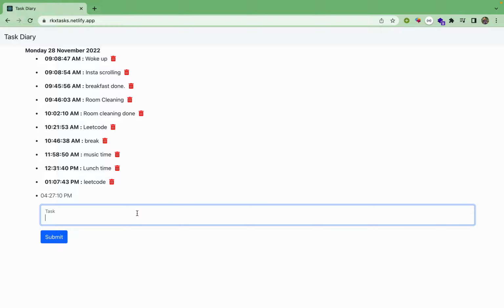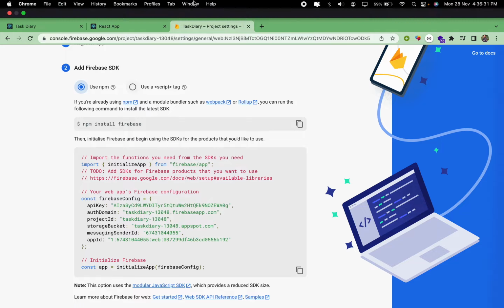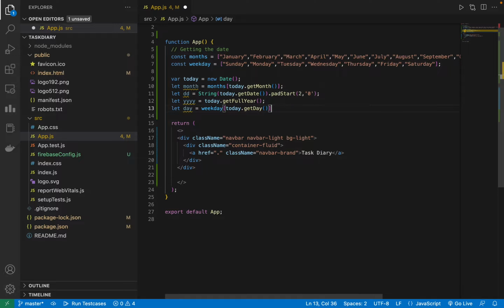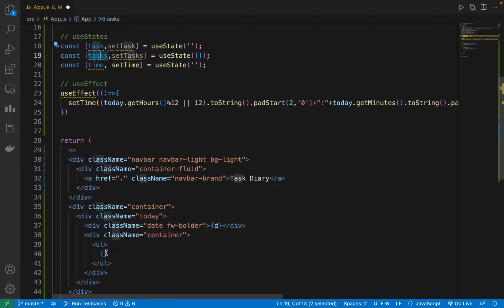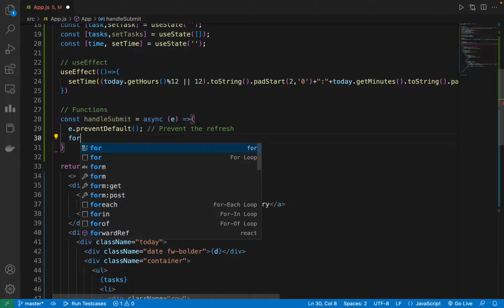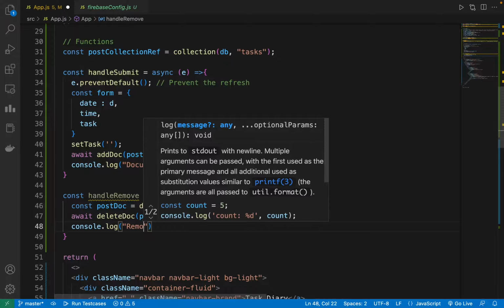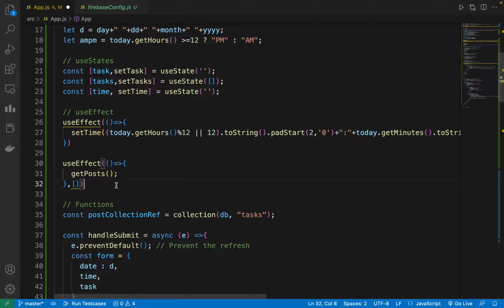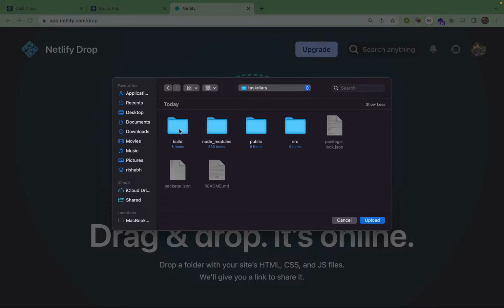Task Diary Project using ReactJS and Firebase + Deploy | Beginner ReactJS Project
This is a Task Diary Project Video using ReactJS and Firebase.

Any suggestions or doubts, please comment.

Time Codes :
0:00 - What we will make
1:00 - ReactJS and Firebase Setup
5:54 - Frontend Part using Bootstrap
24:46 - Coding Functions
42:00 - Adding CSS
43:18 - Deploy On Netlify
44:49 - Outro